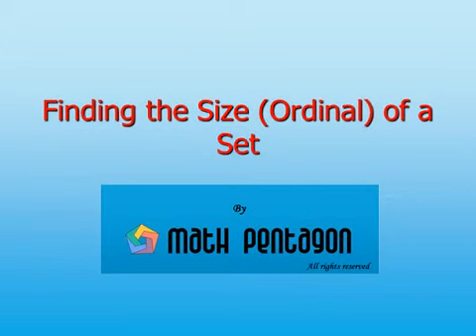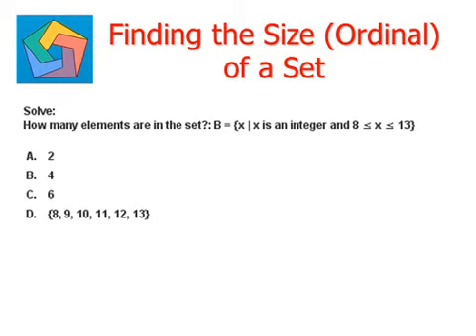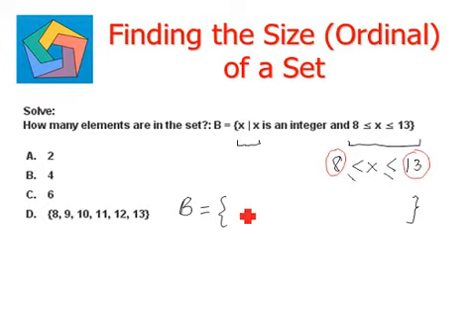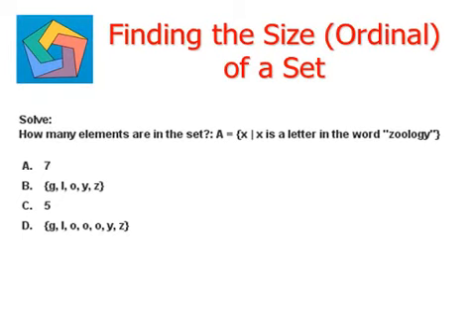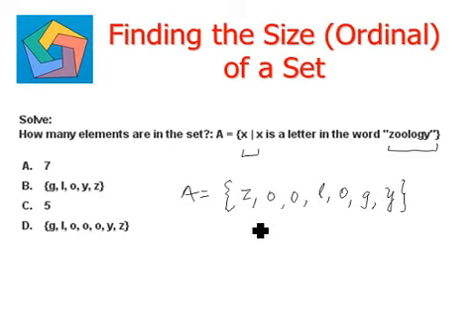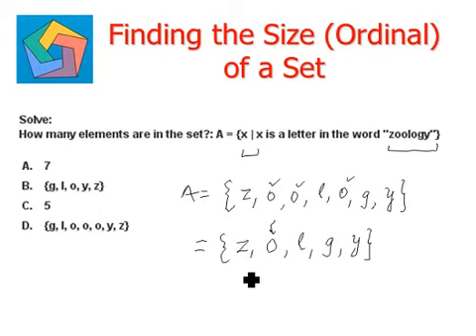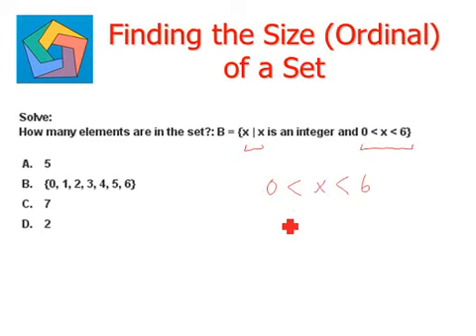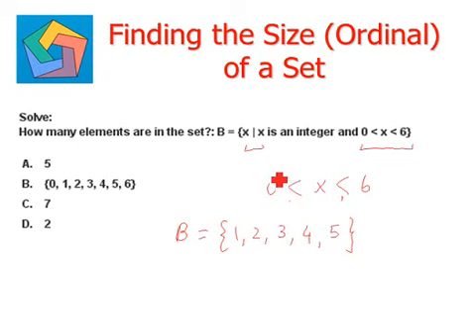Finding the Size (Ordinal) of a Set